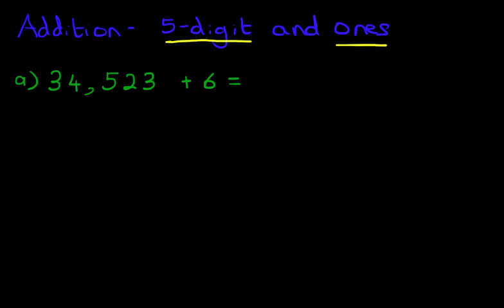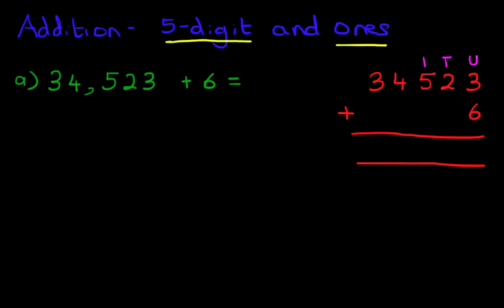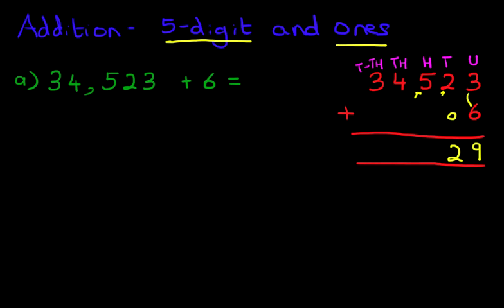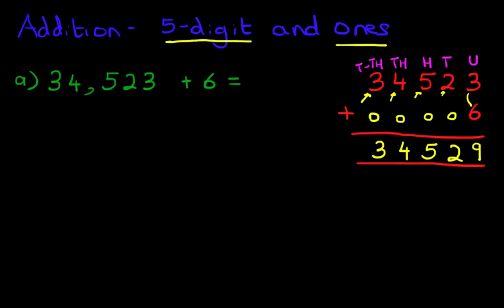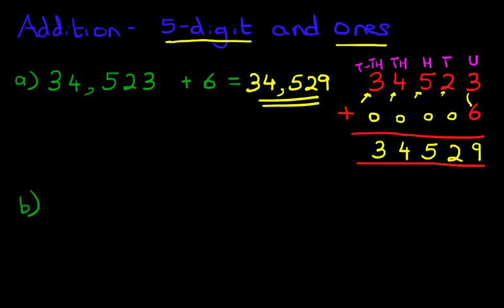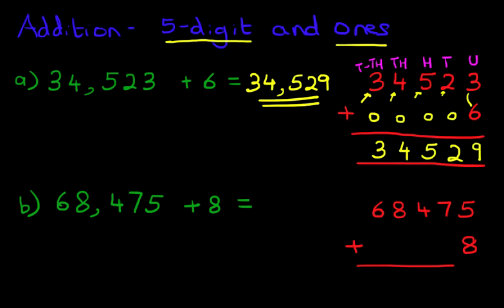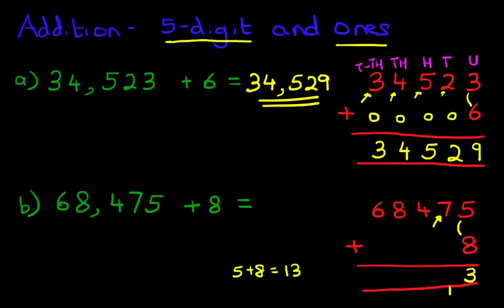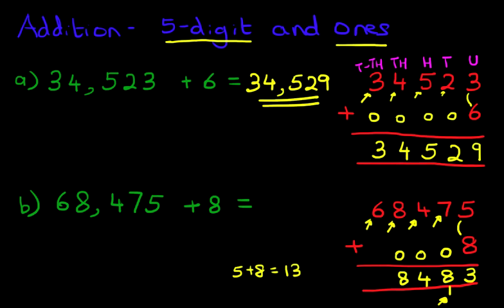Addition (5-digit and ones)